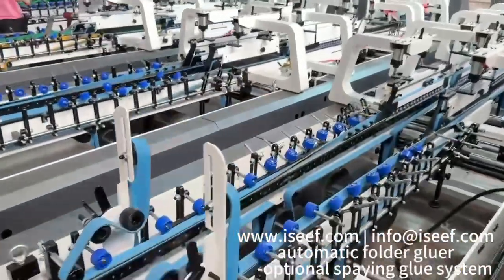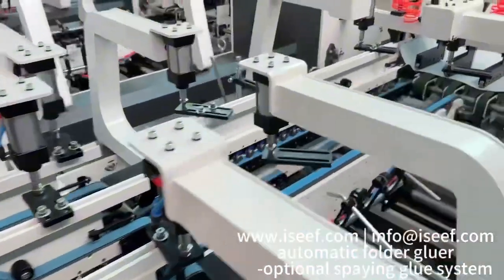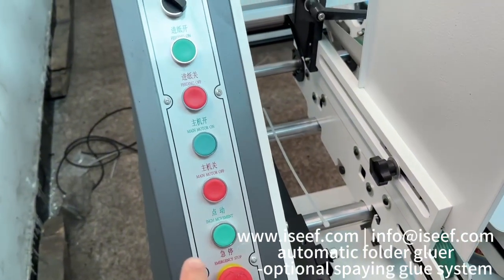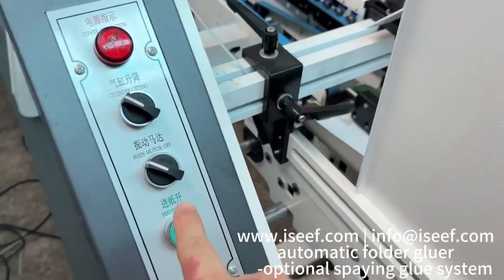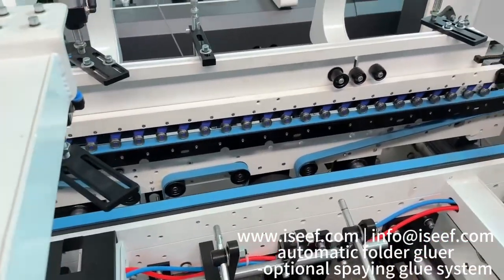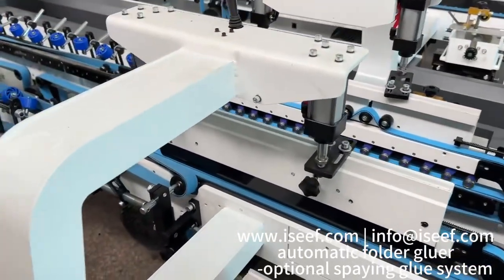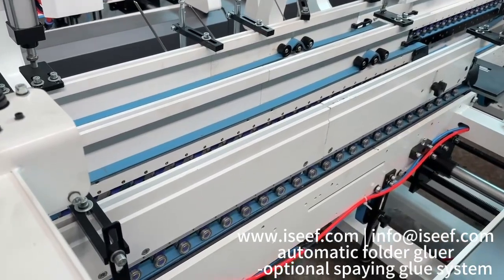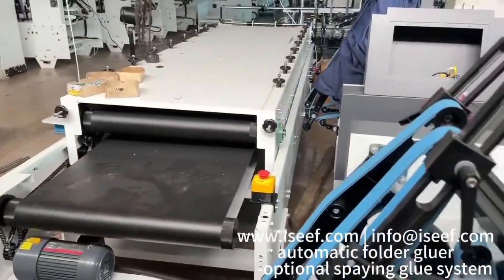Automatic Pre-fold & Lock-bottom Folder Gluer , Optional Spraying glue System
Automatic Pre-fold & Lock-bottom Folder Gluer ,the entire machine is covered by the safety cover.The chain and wiring are all inside the housing, based CE standard.
PLC control, auto continuously feeding, 180° and 135° pre-fold, automatic gluing and forming for bottom-locked box, lengthened folding device, 3 glue points with four glue tanks, adjustable pressing belt speed, feeding paper inspection device, counting device, impact device, monitoring display. Optional Spraying glue System